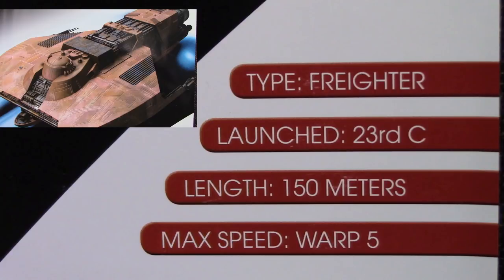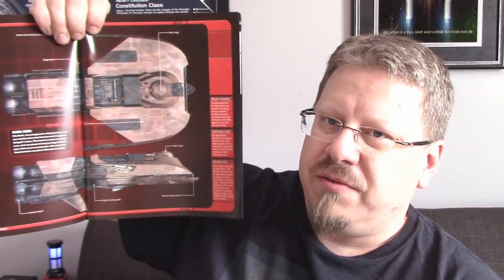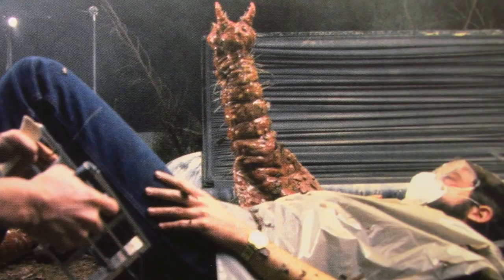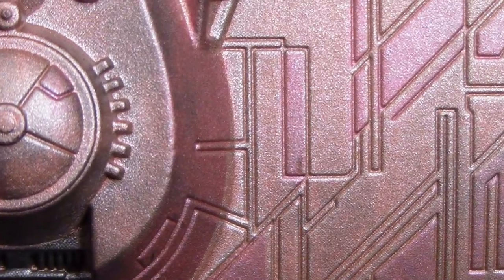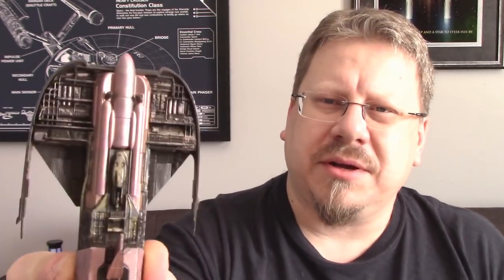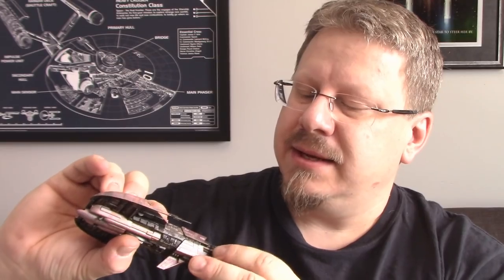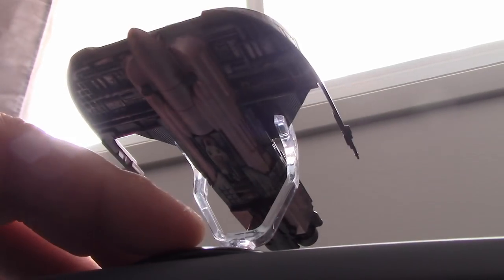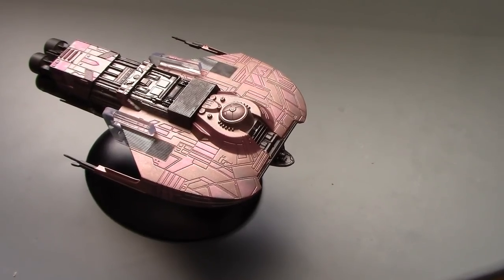Merchantman Freighter Eaglemoss Review